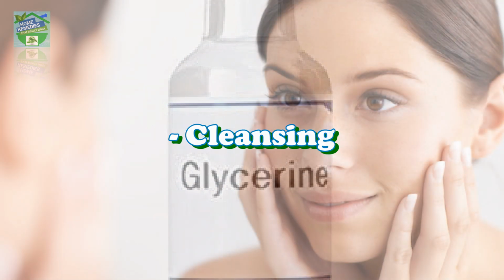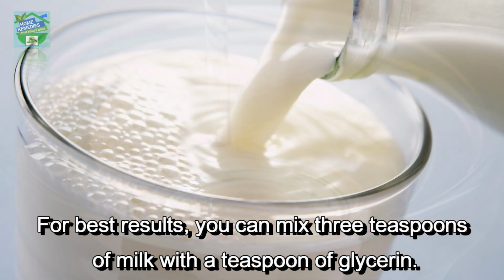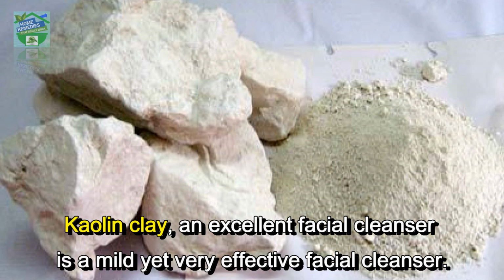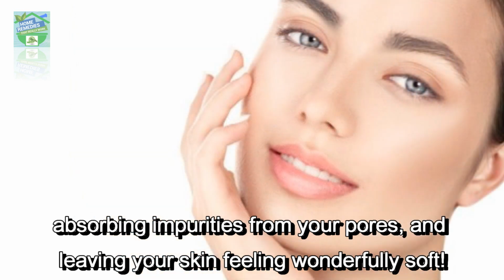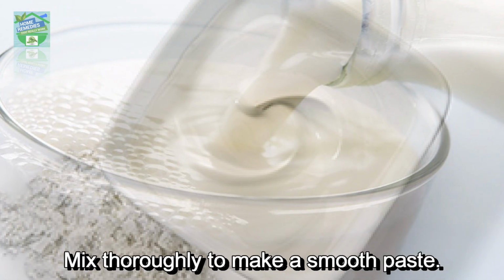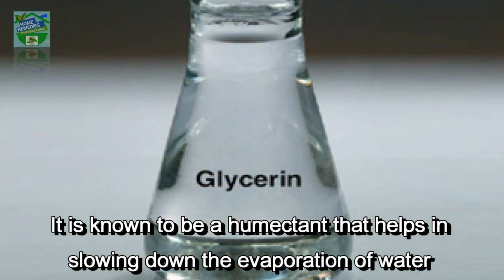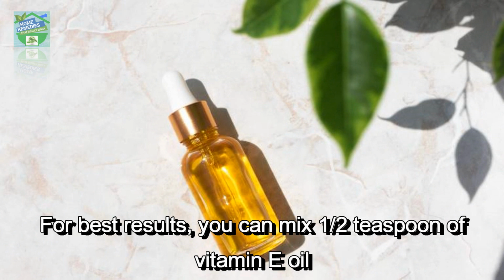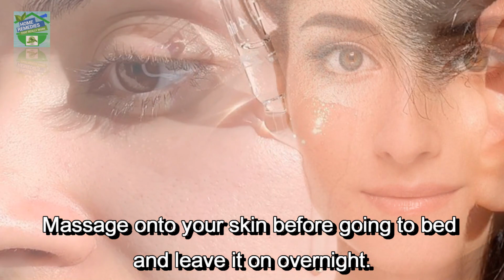Use Glycerin This Way Your Skin Will Look So Young, Tight, Spotless & Scar Free!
Glycerin has been as popular as it has a beauty essential over the years because it has a range of amazing benefits that beauty junkies all over the world are rediscovering. In todays video, I have compiled on all the wonderful glycerin face routine packs and how to use glycerin on face.